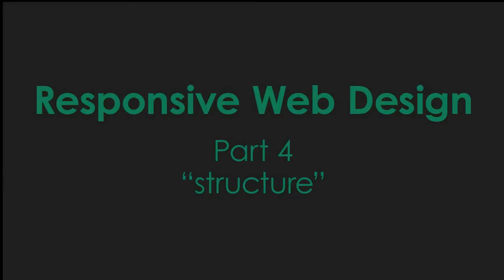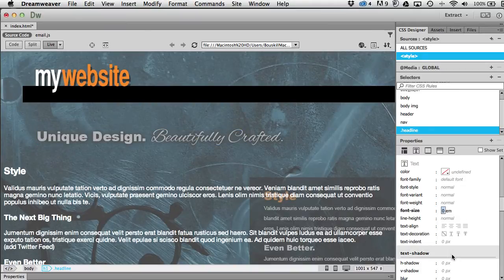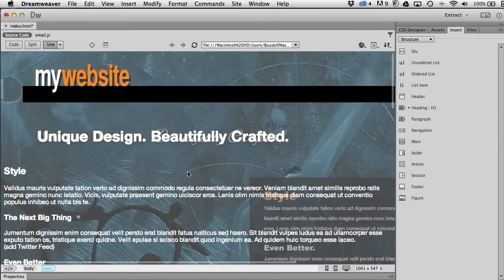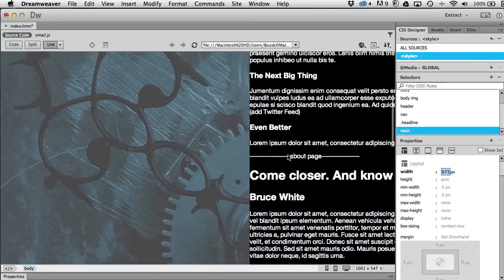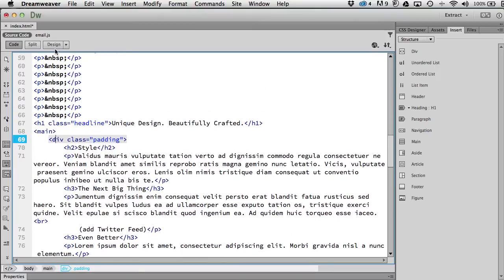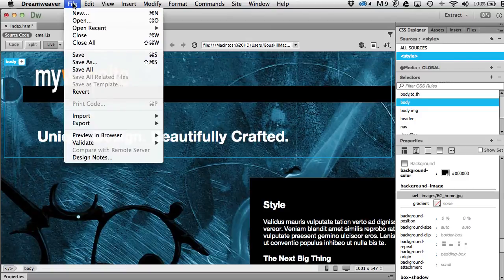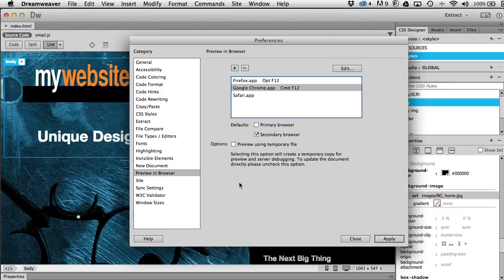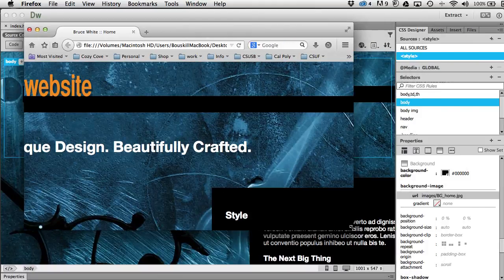Responsive Web Design CC Part 4 structure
How to build a responsive website with Adobe Dreamweaver CC. HTML5 & CSS3. When finished, this site will have a JavaScript Lightbox, Twitter feed, video, form, and a spam resistant email link.